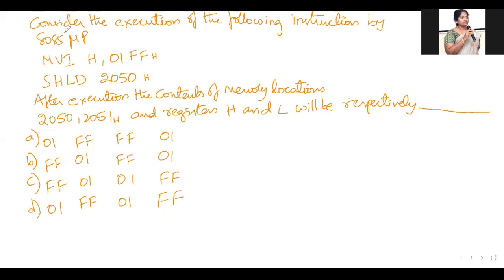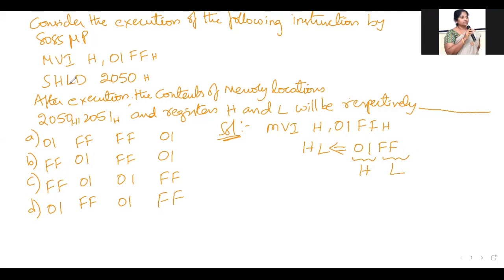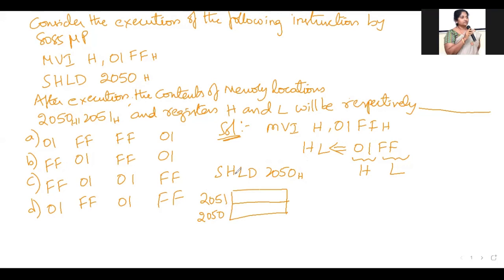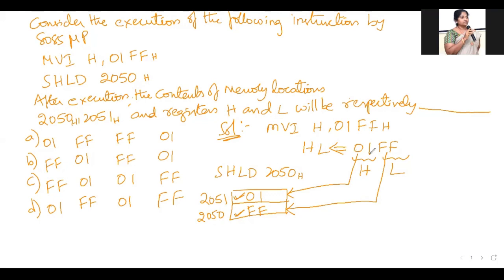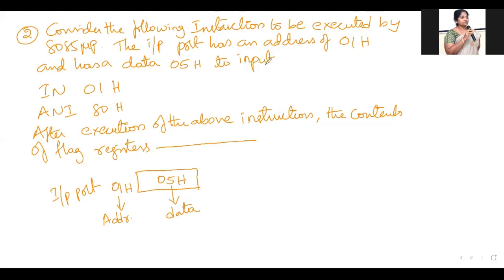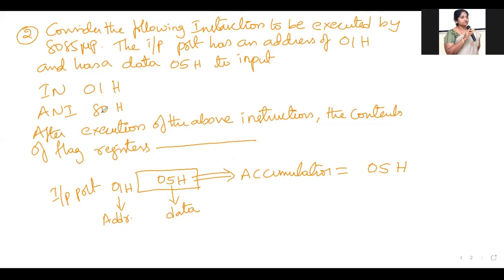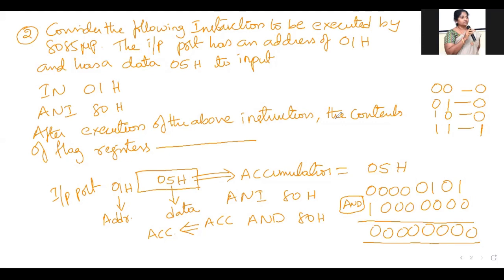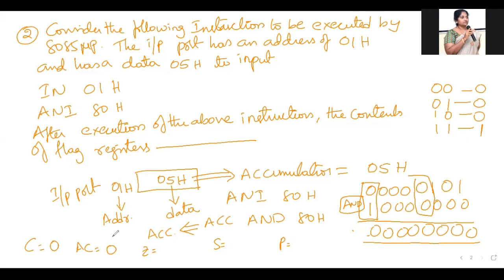GATE questions 8085,,,,